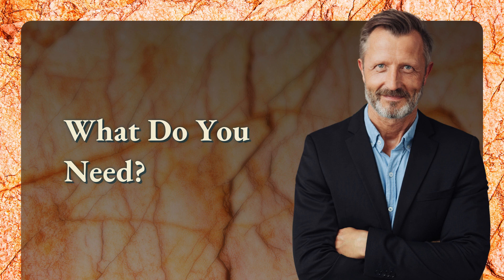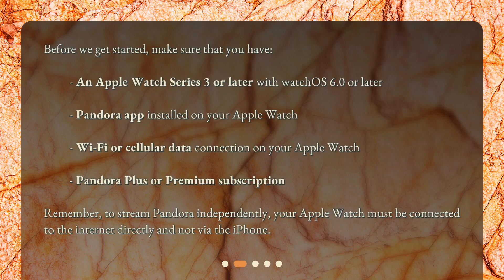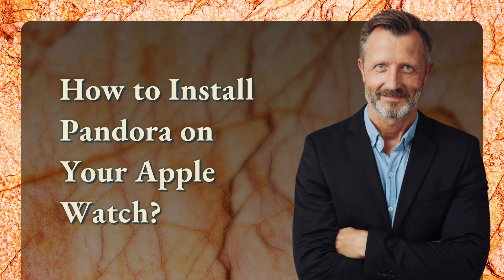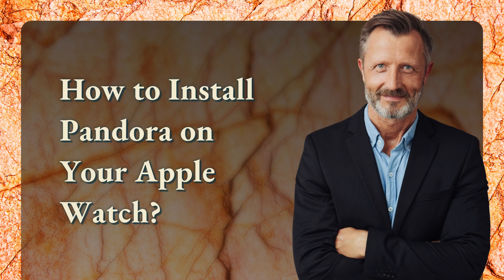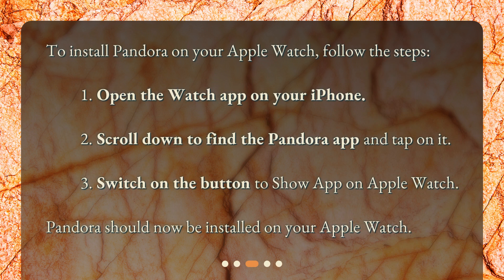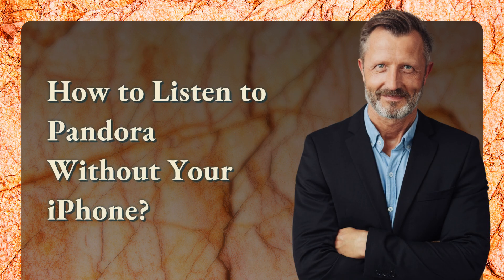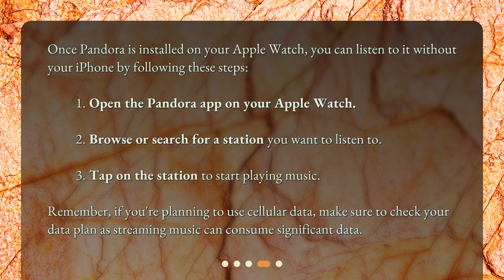How can I listen to Pandora on my Apple Watch without my iPhone nearby?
How to Stream Pandora on Your Apple Watch Without iPhone • Learn how to stream Pandora on your Apple Watch without your iPhone nearby. Follow our step-by-step guide to install Pandora on your Apple Watch and enjoy your favorite music on the go. No more need to carry your iPhone with you!

00:00 • How can I listen to Pandora on my Apple Watch without my iPhone nearby?
00:19 • What Do You Need?
00:45 • How to Install Pandora on Your Apple Watch?
01:10 • How to Listen to Pandora Without Your iPhone?